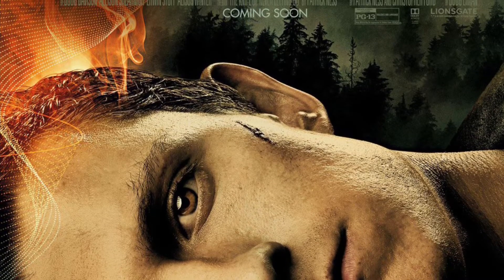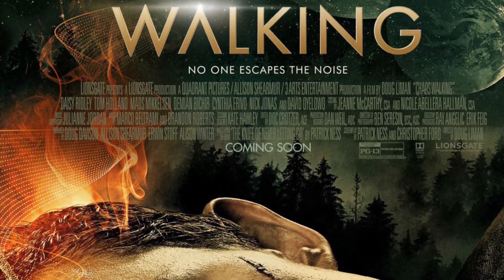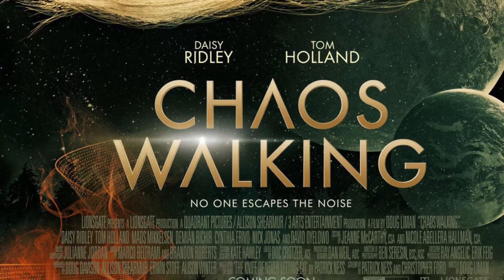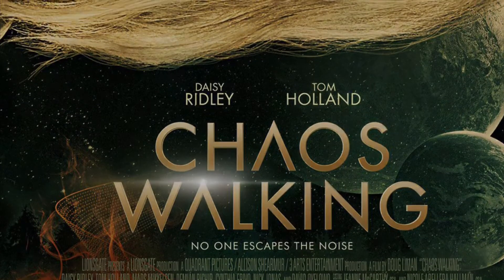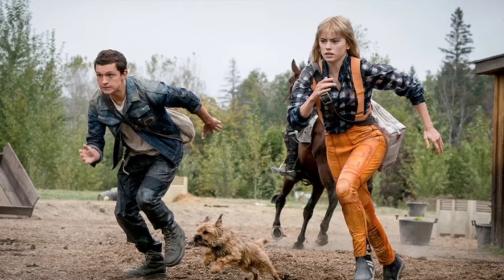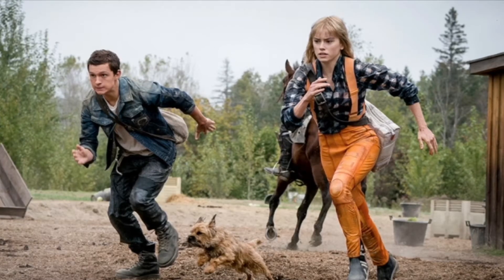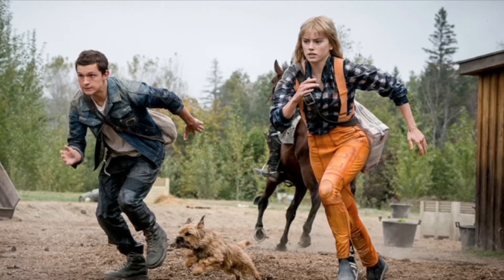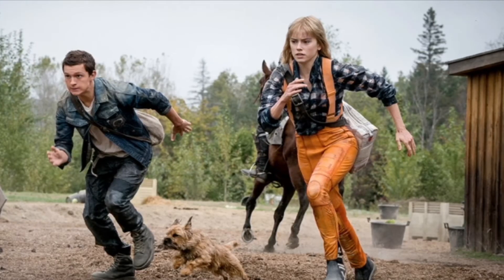Chaos Walking (Catch-up) Review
Chaos Walking directed by Doug Liman and starring Daisy Ridley as Viola Eade